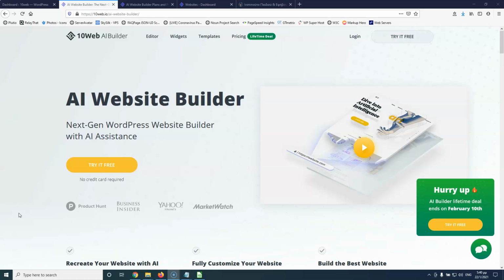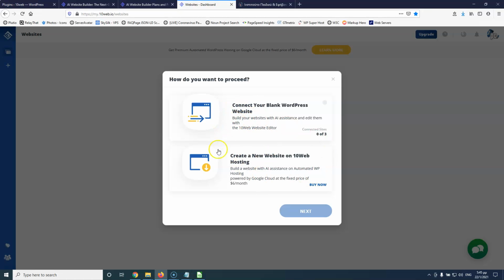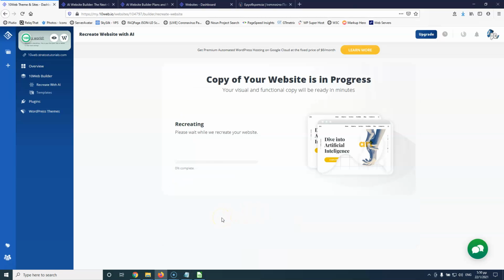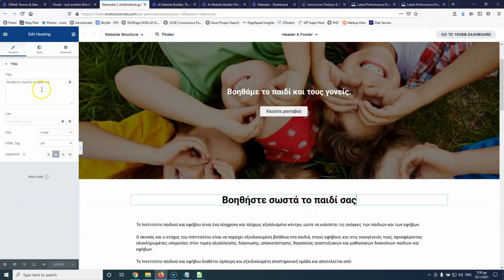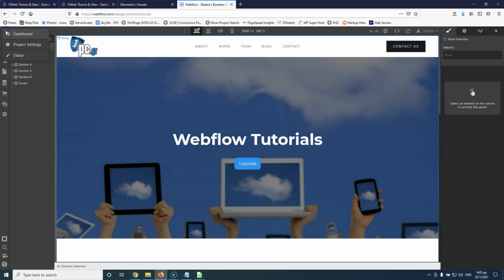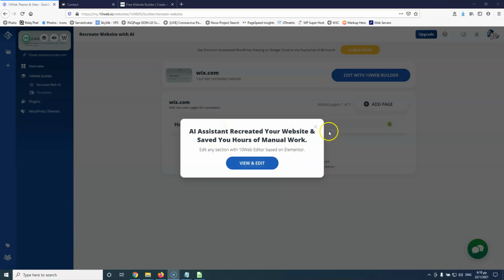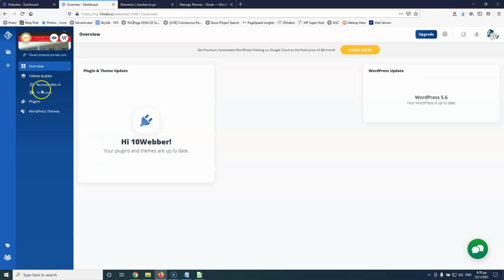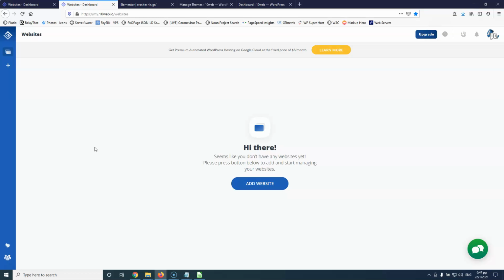Move any Website to WordPress with a few clicks | 10Web AI Builder Review and Tutorial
In this video we are going to review the 10Web AI Builder and we are going to see how it works.
10Web AI can copy any Website regardless the CMS and create a clone in WordPress.

This is a Step by Step tutorial video and a Review about the product.

Time Stamps
00:00 Intro
00:42 10Web AI Builder website
02:00 Life Time Deal
03:13 Dashboard
05:28 Add a website
07:45 Templates
08:55 Copy a WordPress Website
19:20 Copy a WebFlow Website
23:50 Copy a Wix Website
27:20 Copy an OpenCart Website
29:10 10Web Elements
30:05 Wordpress Plugins
30:48 10Web Dashboard
32:40 My Review - Should you Buy it?
36:25  Outro